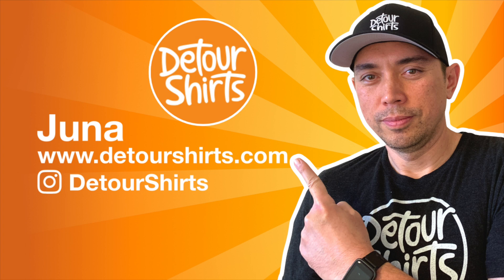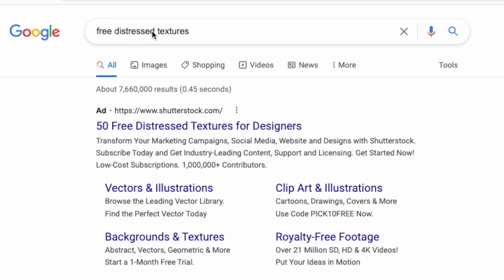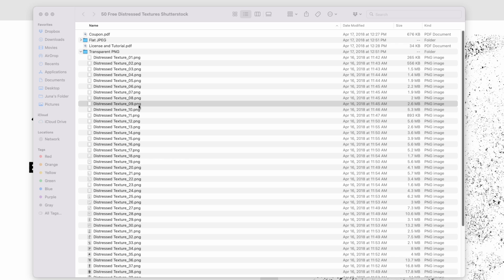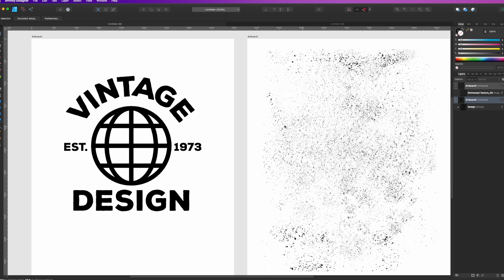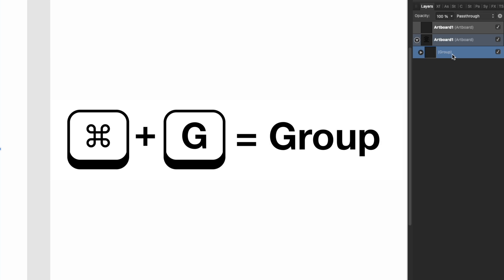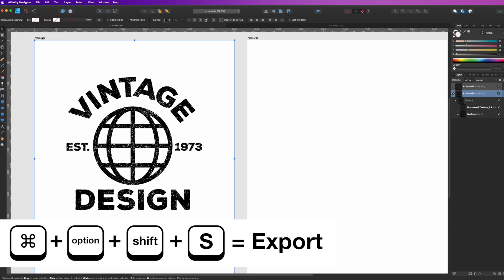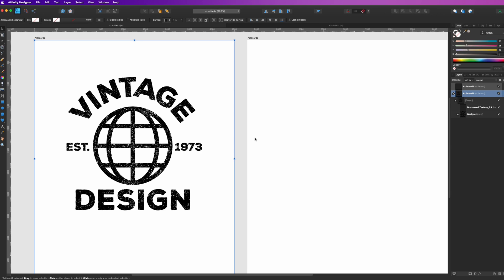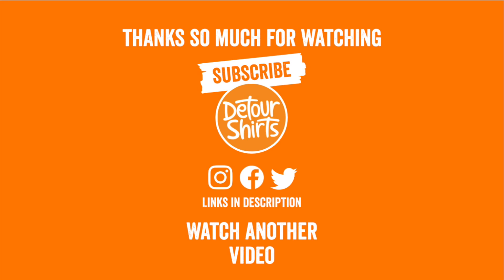Affinity Designer Quick Tips | Distressed Textures Tutorial for T-Shirt Design & Print on Demand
Affinity Designer Quick Tips | Distressed Textures Tutorial for T-Shirt Design & Print on Demand. I'm going to teach you step by step on how to add a FREE distressed texture to any t-shirt design in Affinity Designer. This will make your designs have a vintage look and help it stand out.